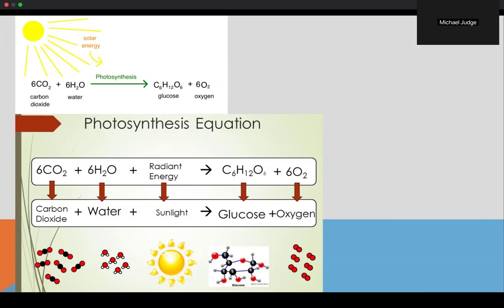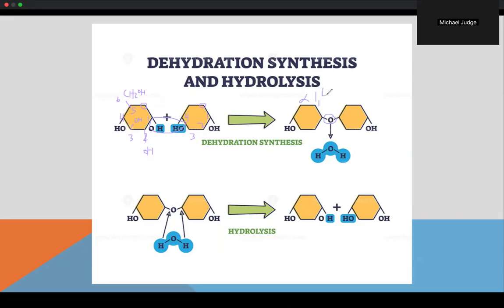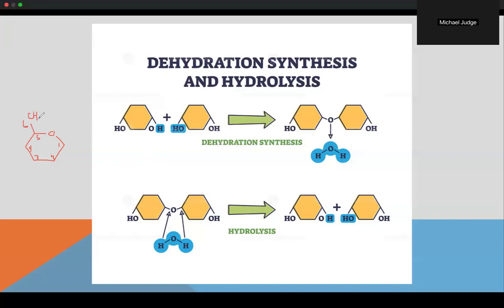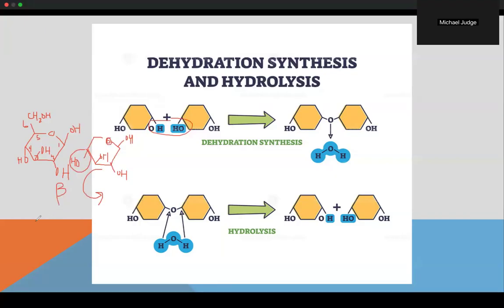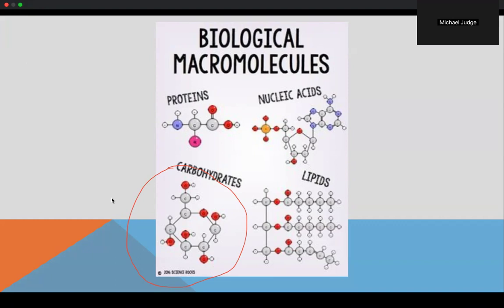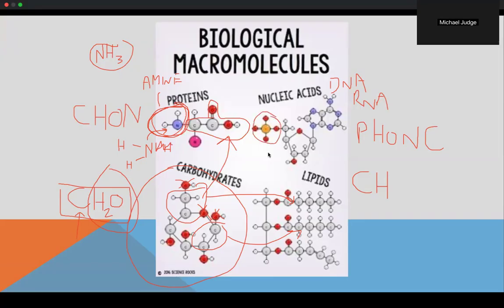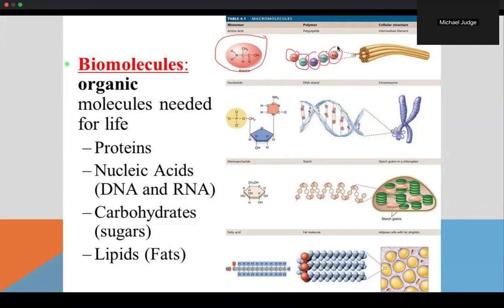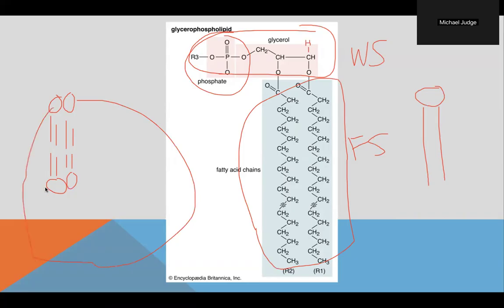Biochemistry I Fall 24 - Weeks 3 and 4 Video Part 1